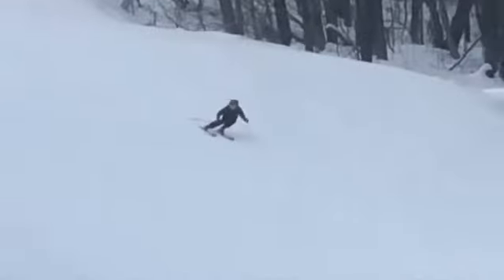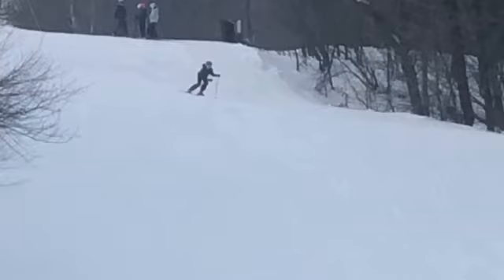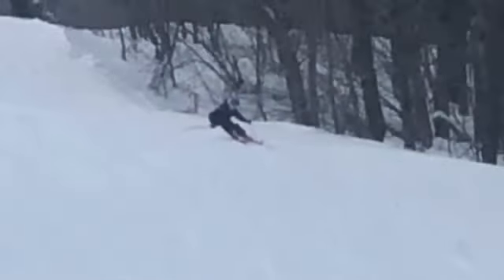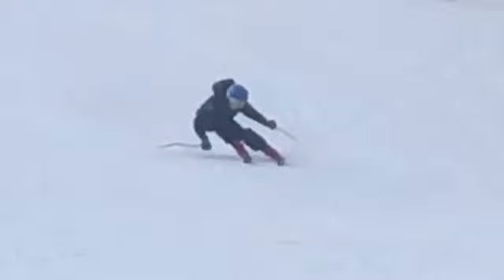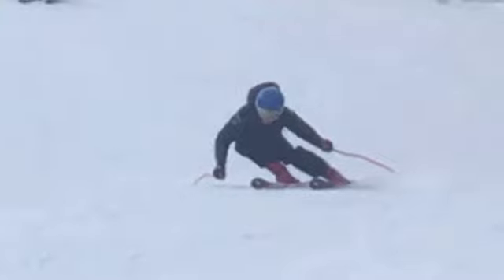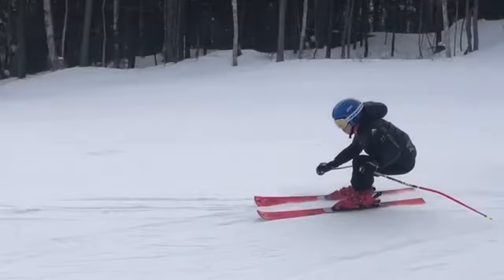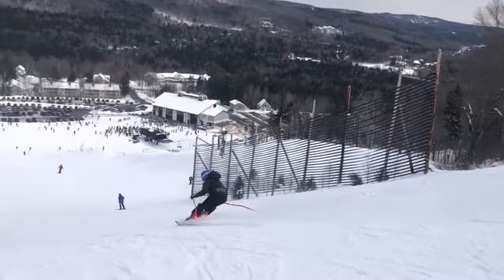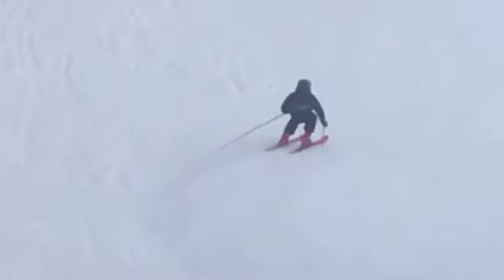Liam - GS free ski 1/31/21